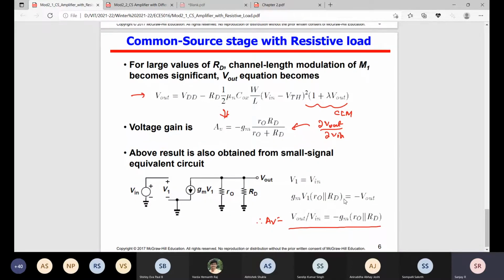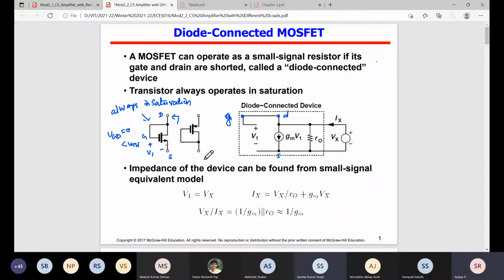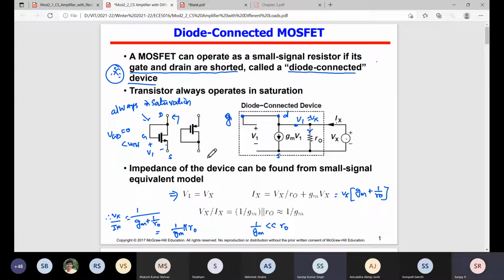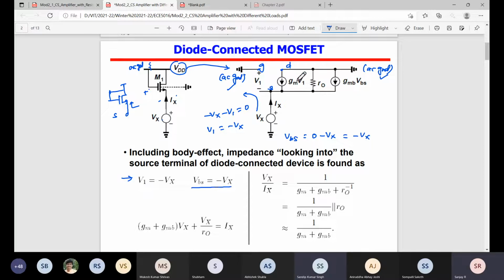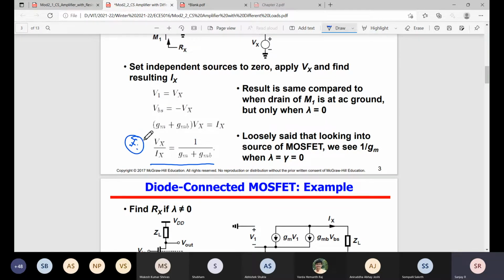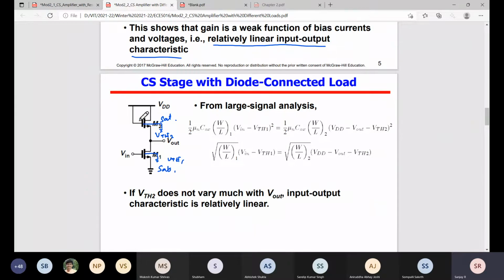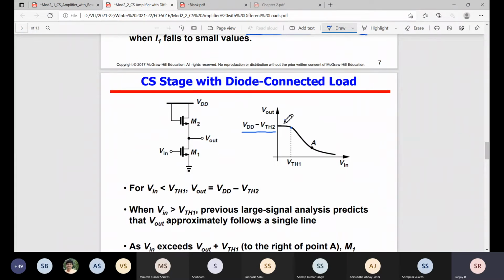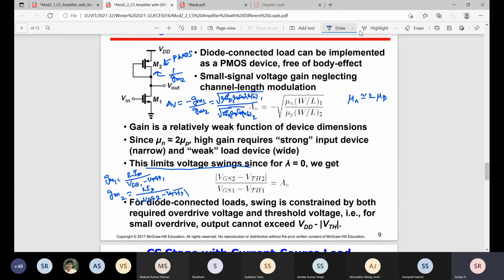Analog IC Design23-02-2022